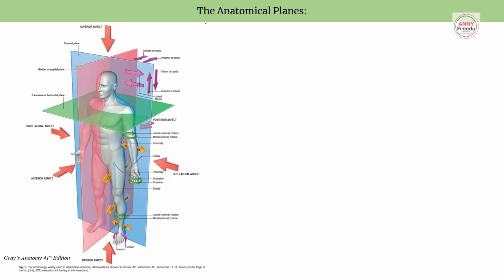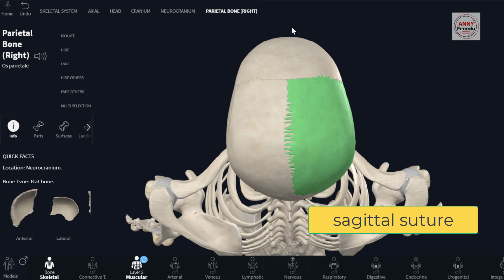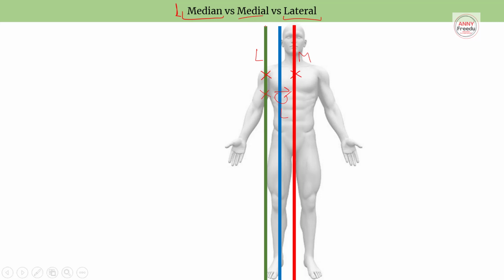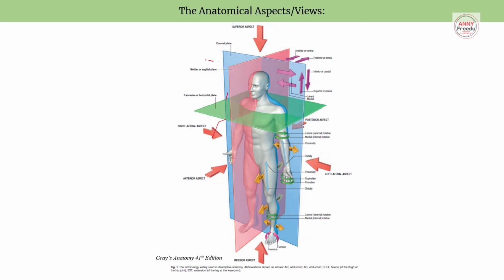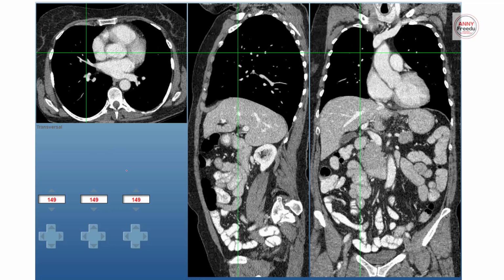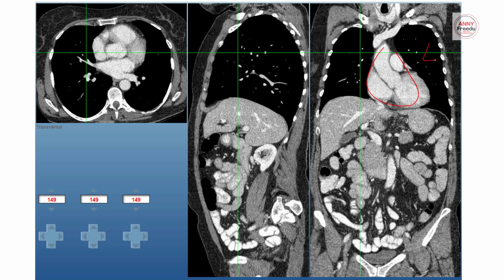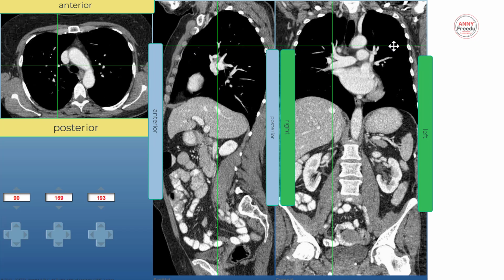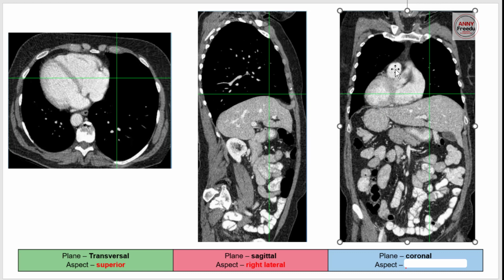Anatomical Planes and Aspects | 3D anatomy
👋 Welcome to ANNYYFREEDU! 🌟 In this educational journey, we delve into the intricate world of anatomical planes and aspects, combining clinical insights with basic knowledge. Join us as we explore 3D models, dissect CT scans, and navigate the complexities of the human body using the innovative Complete Anatomy platform by Elsevier.

🚨 What's Inside:
🎓 Understanding Anatomical Planes: Sagittal, coronal, and transverse planes demystified for learners of all levels.
🌐 Real-world Application: See how knowledge of these planes impacts clinical decision-making and diagnostics.
💡 Practical Tips: Apply theoretical knowledge to real-life scenarios using the Complete Anatomy platform.

Facebook Anny -   / anny1free
Instagram Anny -   / anny1free

Facebook Freedu-   / annyfreedu
Instagram Freedu-   / annyfreedu
YouTube Freedu -    / annyfreedu